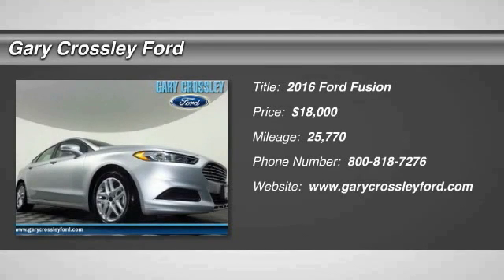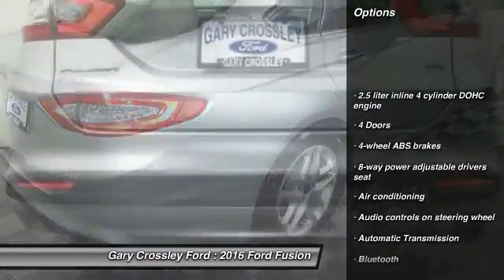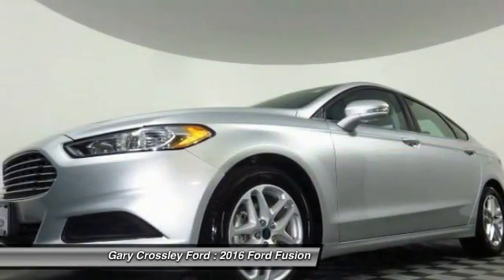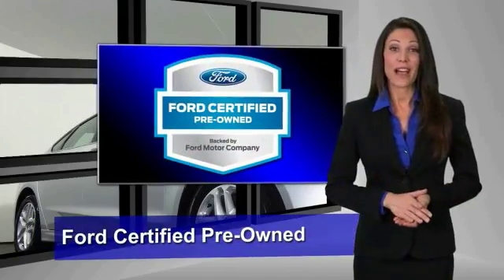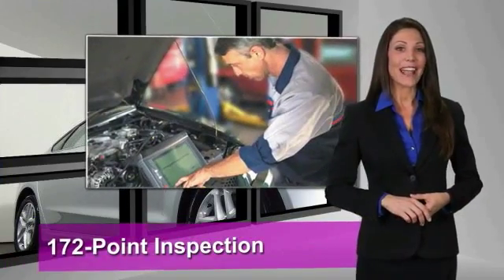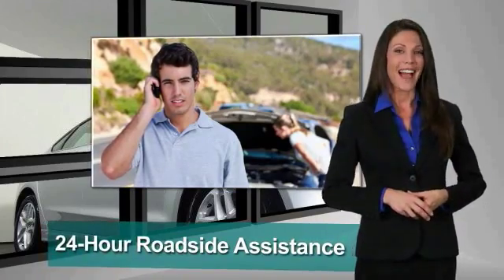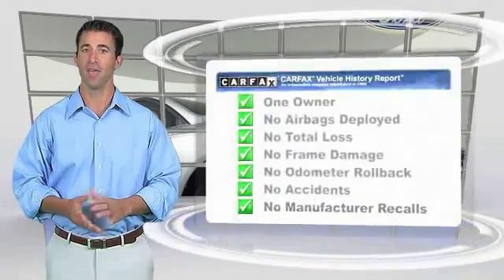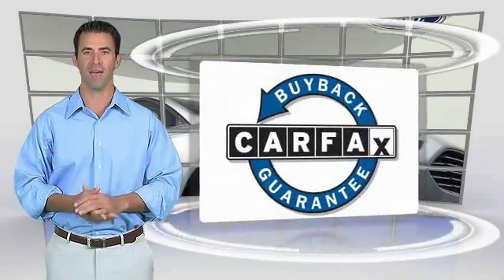2016 Ford Fusion Kansas City MO P39145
2016 Ford Fusion SE - $18000